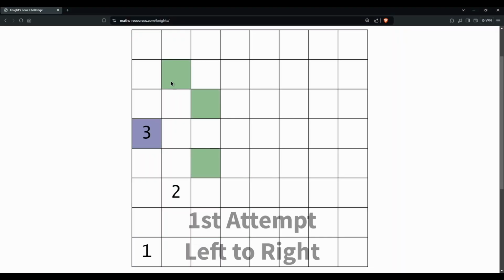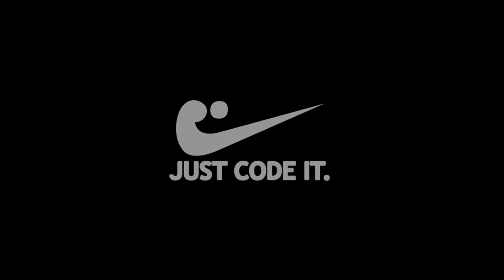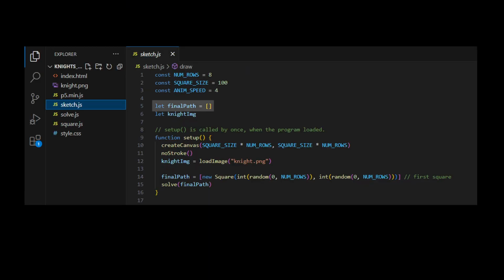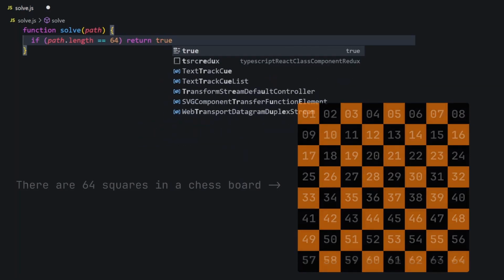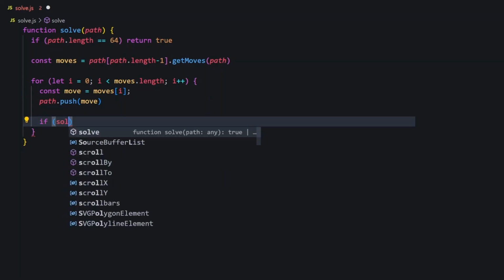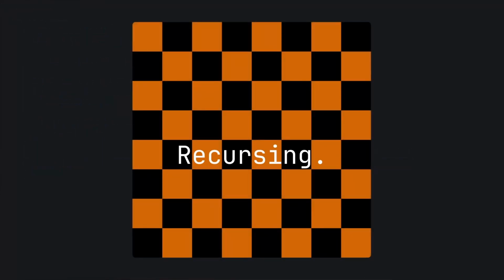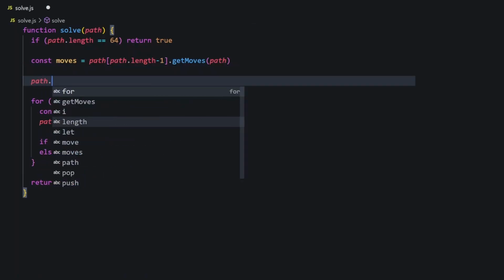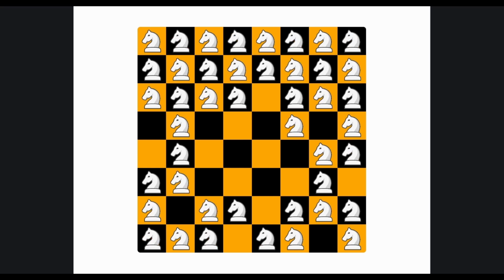Can I solve the Knight's Tour?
I wrote some code in p5.js to solve the Knight's Tour

0:00 Intro
0:18 Solving the tour by myself
1:03 Boilerplate code
2:03 The solve method
3:42 Run initial solution
3:59 Make it faster
4:24 Warnsdorff's rule
4:55 Run improved solution
5:10 Website